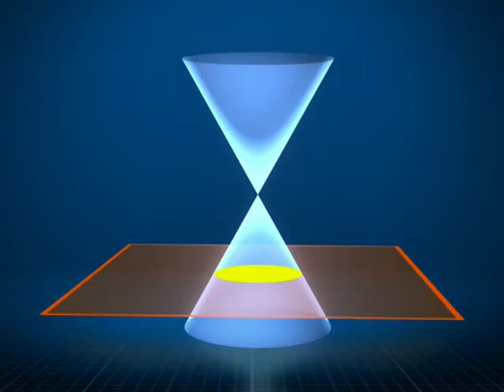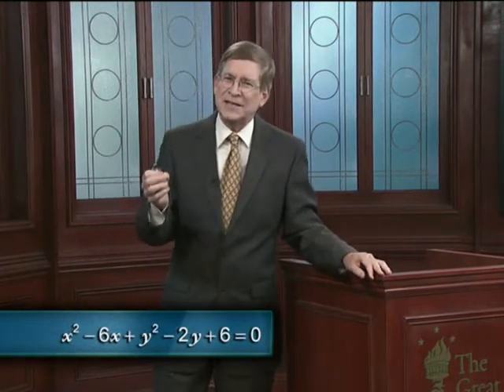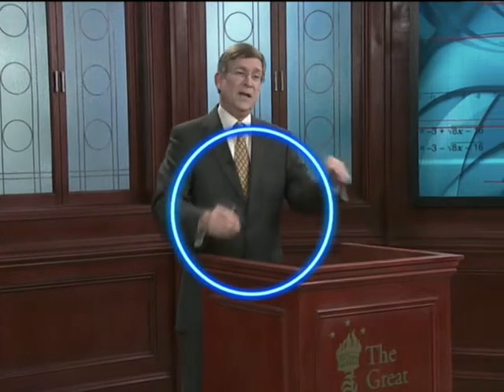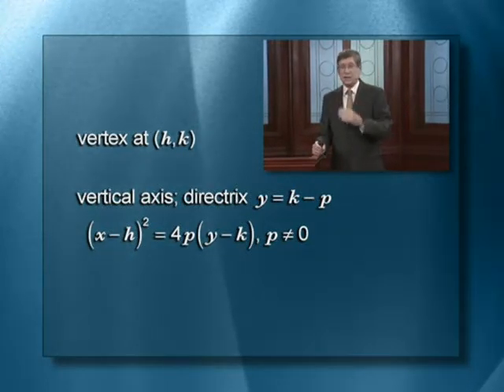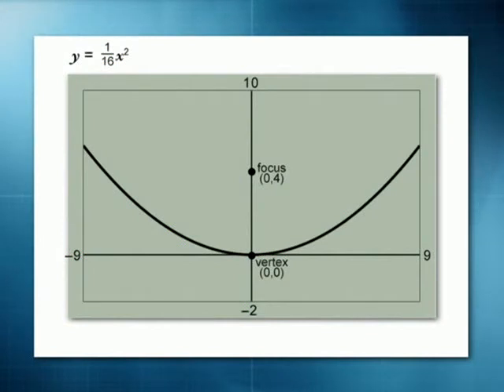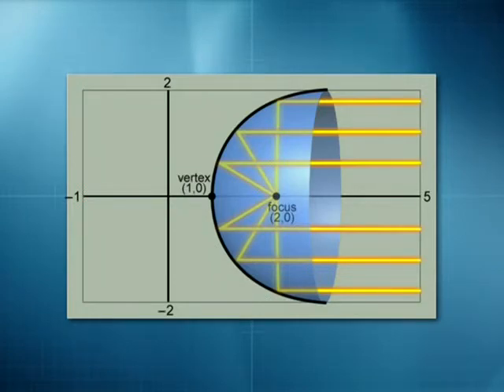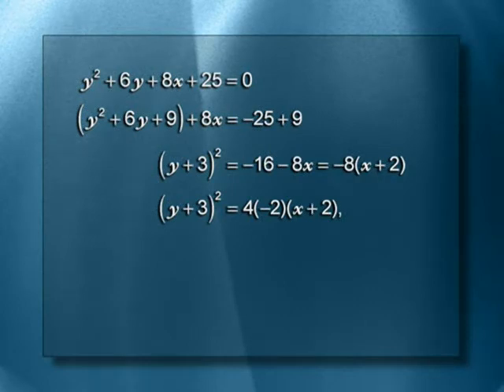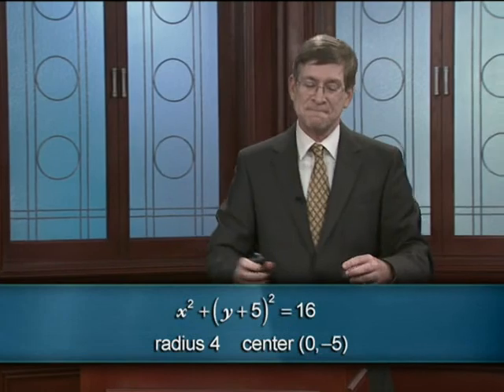29 Circles and Parabolas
Circles and Parabolas